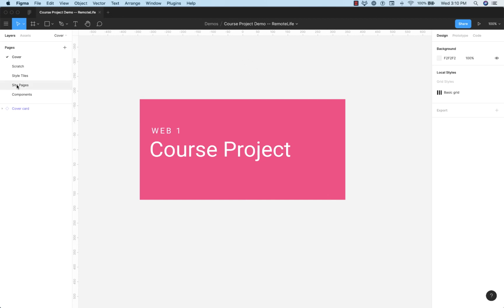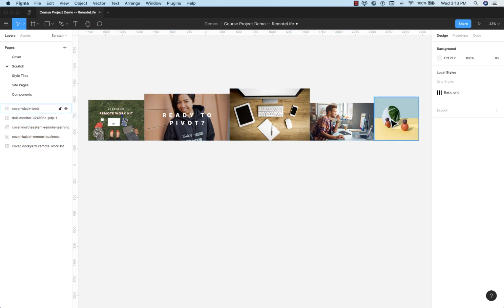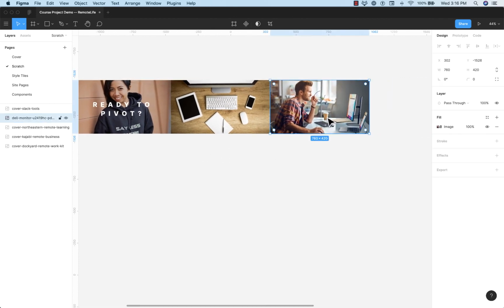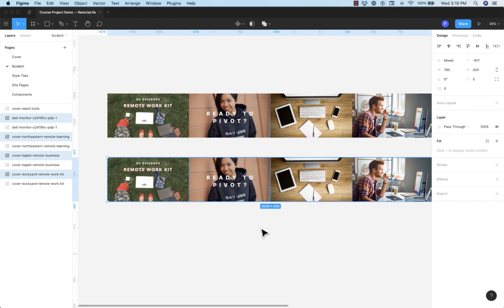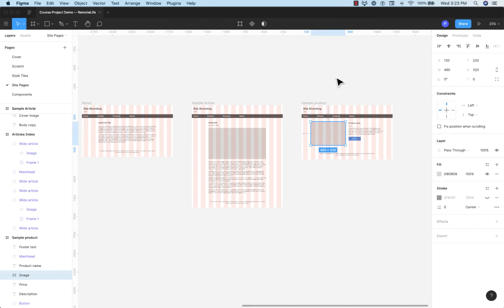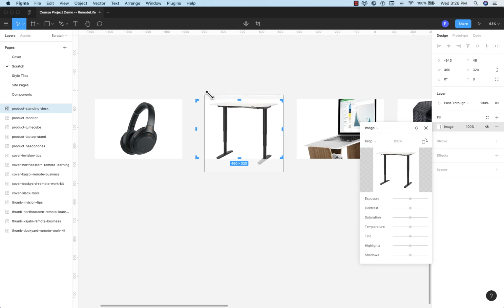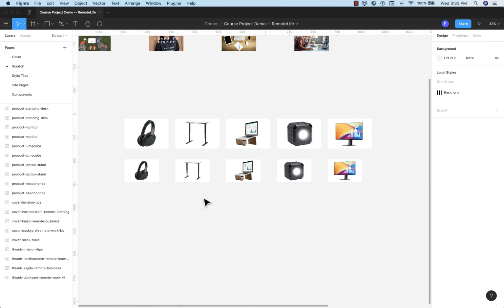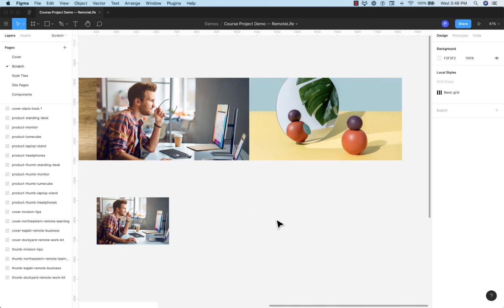Web1 -- Image Prep